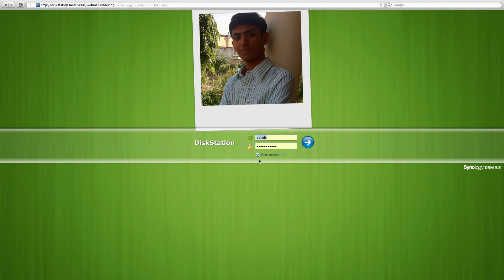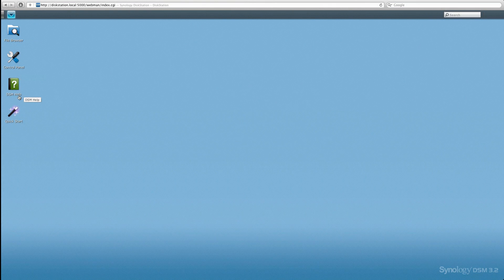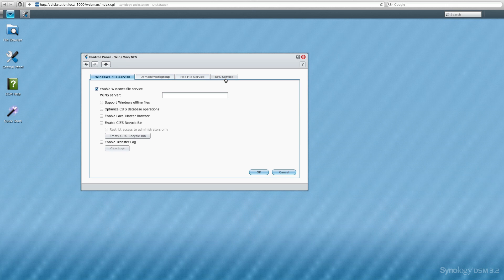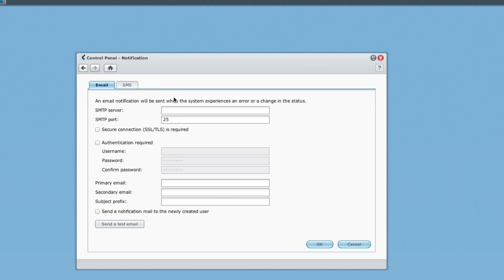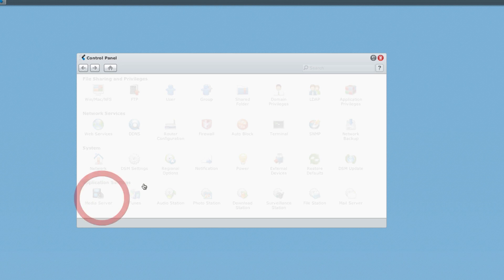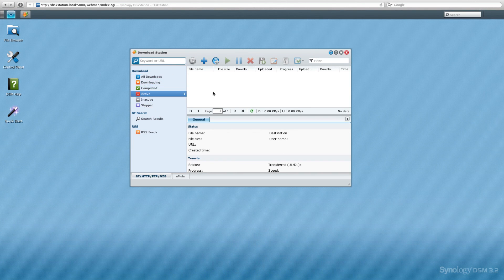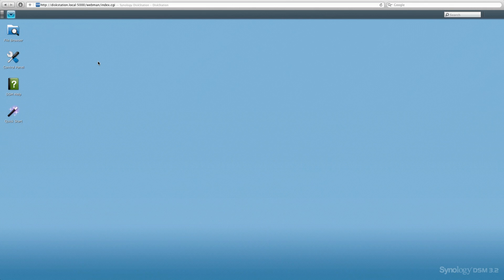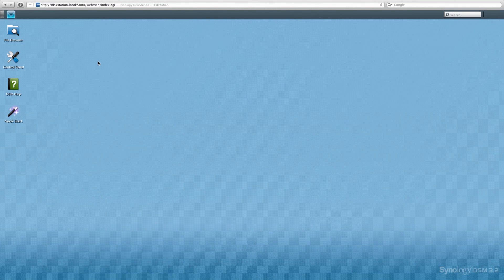Quick Look: Synology DiskStation Manager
My quick look at the DiskStation Manager Web-interface found in Synology NAS servers. Taking a peep at some of the most intriguing features found on the DS212J Home & Small- Office NAS server.